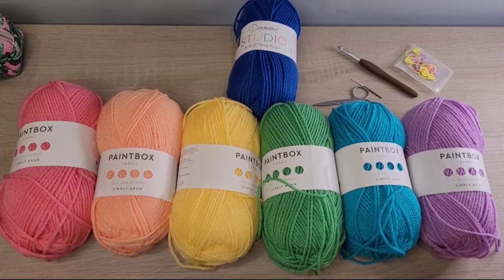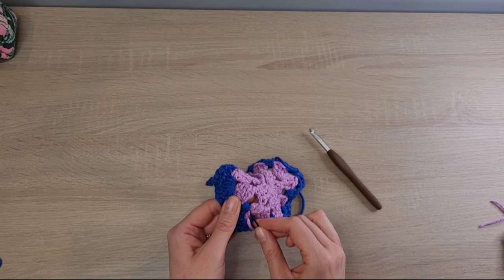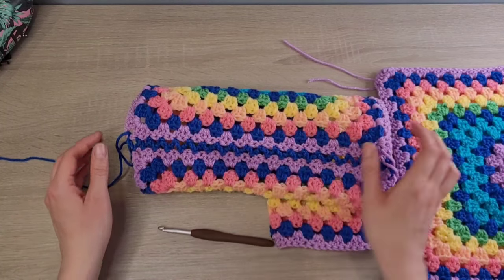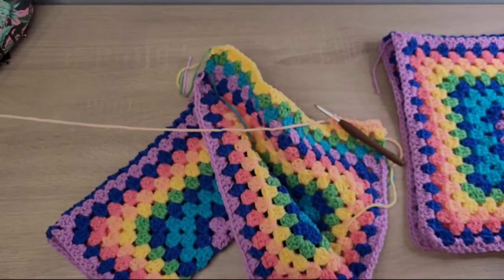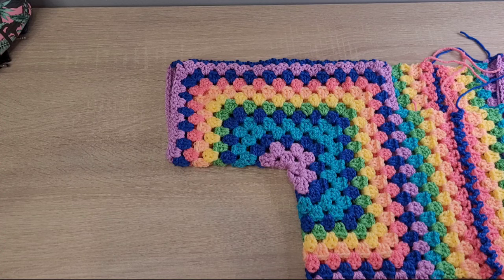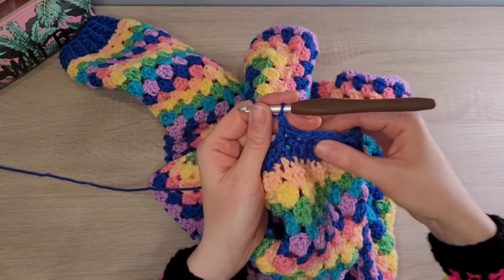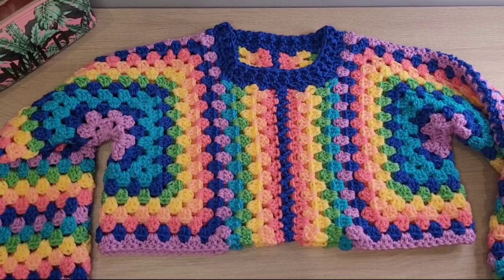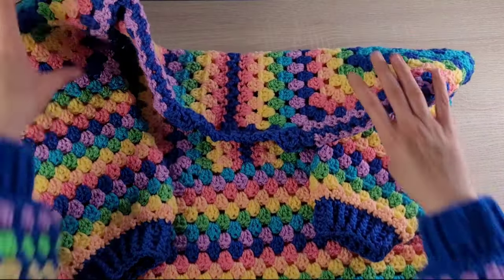Crochet Tutorial For A Granny Stitch Hexagon Sweater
Hi everyone. This a crochet tutorial for a hexagon sweater made with the granny stitch.

 Pattern is in US TERMS

Things you need to know about this pattern...

1. This pattern is made to measure. (A tape measure is essential. All of the measurements are provided below, you just need to measure your garment as you progress through the pattern).

2. As it is made to measure you can use any weight yarn and any size hook.

3. Due to the way in which the pattern is constructed, the larger the size, the wider the sleeves and the longer the length. The sleeves can get quite wide and there is an option to cuff them or leave them wide and flowing.

4. Once it has been assembled, you can either leave it the length it is at or there is another option to add extra length.

5. Because it is made to measure and you can use any yarn, I cannot provide yarn yardage details. This is a great project though for using up scraps!

SIZING... Written as XS (S, M, L, XL, 2XL, 3XL, 4XL, 5XL)

As you progress through your pattern you will need these measurements...

CHEST (cm) - 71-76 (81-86, 91-96, 101-106, 111-117, 122-127, 132-137, 142-147, 152-157)

WIDTH OF HALF A HEXAGON (cm) - 15 (17.5, 20, 22, 24, 27, 29, 31, 34)

NECKLINE (cm) This is for each side  - 7 (7, 7.5, 7.5, 8, 8.5, 8.5, 9, 9)

SLEEVE LENGTH/FULL SLEEVE MEASUREMENT - (cm) - underarm to wrist -  42 (43, 43.5, 44.5, 45, 45.5, 45.5, 47, 47)

SLEEVE LENGTH - WITH CUFF - (cm) -  38 (39, 39.5, 40.5, 41, 41.5, 41.5, 43, 43)

KEEP ADDING YOUR CUFF RIBBING UNTIL YOU REACH THE FULL SLEEVE LENGTH MEASUREMENT.

ADDING LENGTH TO THE BODY -  xl to 5xl are long enough, but if you want extra length then that is absolutely fine, I haven't provided a measurement for these sizes. I would suggest doing 1 round on the bottom to make it look neat before adding the ribbing.

FULL BODY LENGTH TO JUST BELOW THE WAIST (cm) - XS - L - 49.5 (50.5, 51, 52)

ADDED LENGTH TO HIP (cm) - XS - L - 57 (58, 58.5, 59.5)

I would love to see your finished makes! Tag me on Instagram